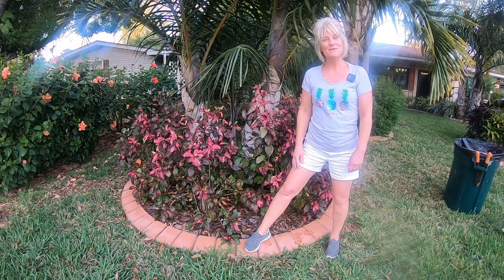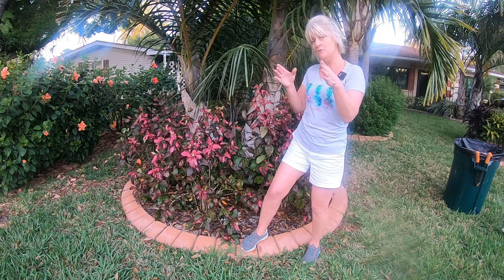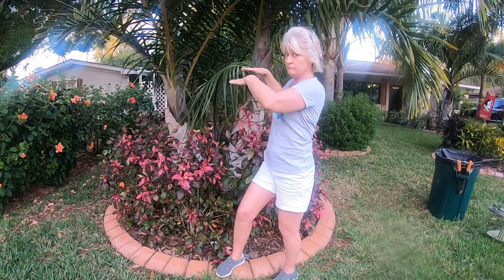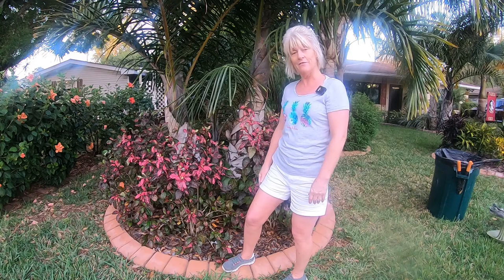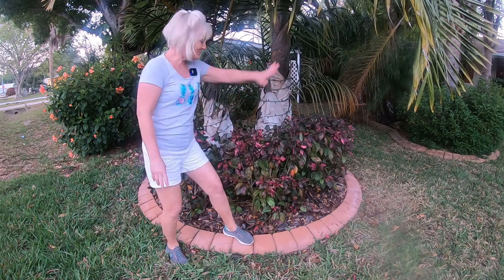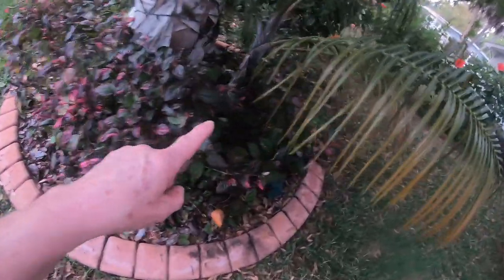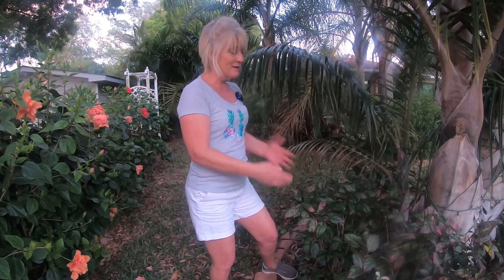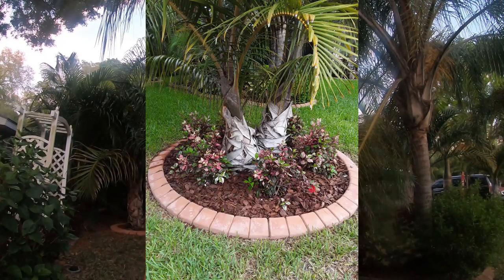UPDATE & Trimming Hibiscus //🌸✂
Hello Gardening Friends! In this video, I will show you how I trim my Hibiscus shrubs and explain a little bit about how to grow these beauties in your landscape. If you haven't viewed my first video on planting these guys, please jump over to that video
Please let me know if you liked the content and if you would like to see more video's like this. 😀